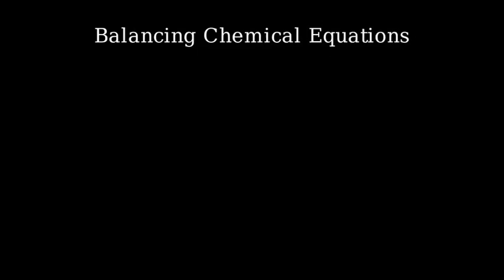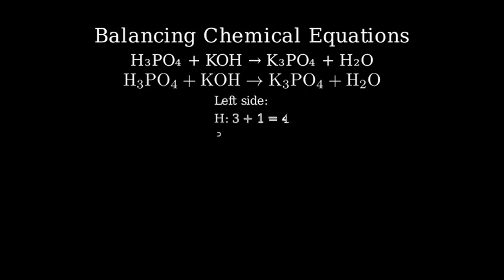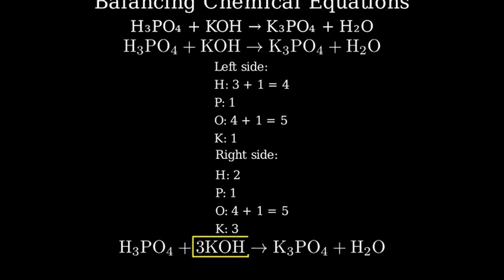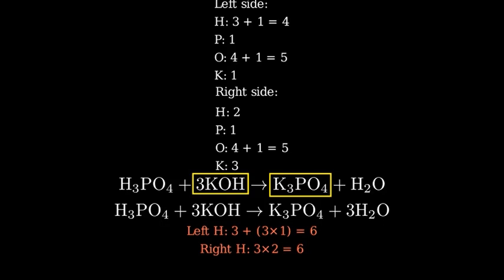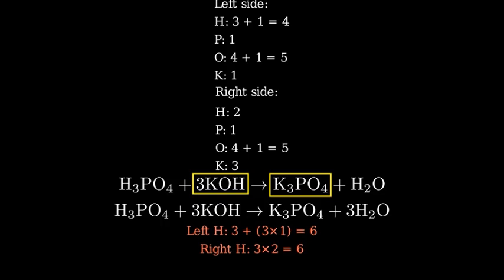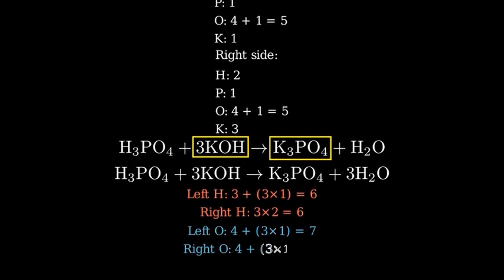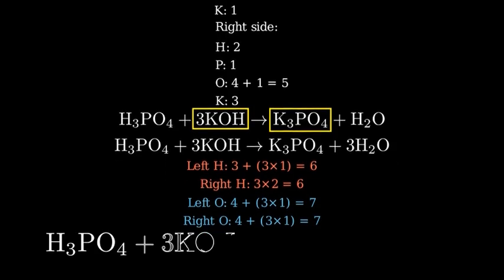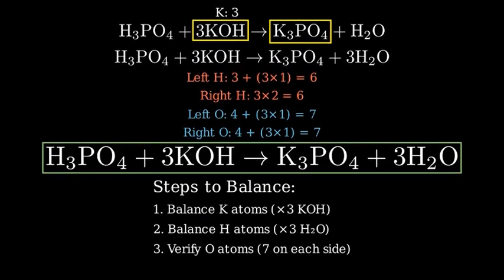How to Balance H3PO4 + KOH = K3PO4 + H2O Phosphoric acid + Potassium hydroxide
Step-by-Step Guide to Balance: H₃PO₄ + KOH = K₃PO₄ + H₂O

1. Write down the unbalanced equation:
   H₃PO₄ + KOH = K₃PO₄ + H₂O

2. List the number of atoms for each element on both sides:

   Left Side:                       Right Side:
   O = 4                            O = 5 (4 from K₃PO₄, 1 from H₂O)
   K = 1                            K = 3

3. Balance the potassium (K) atoms:
   - Add a coefficient of **3** in front of KOH:
     H₃PO₄ + 3KOH = K₃PO₄ + H₂O

   H = 3 + 3 = 6                    H = 2
   P = 1                            P = 1
   O = 4 + 3 = 7                    O = 5

4. Balance the hydrogen (H) atoms:
   - Add a coefficient of **3** in front of H₂O:
     H₃PO₄ + 3KOH = K₃PO₄ + 3H₂O

5. Verify that all elements are balanced:

   H = 3 + 3 = 6                    H = 6 (from 3H₂O)
   O = 4 + 3 = 7                    O = 7 (4 from K₃PO₄, 3 from 3H₂O)
   K = 3                            K = 3